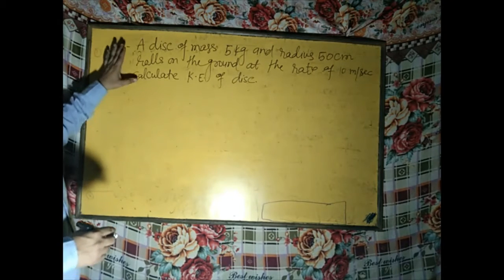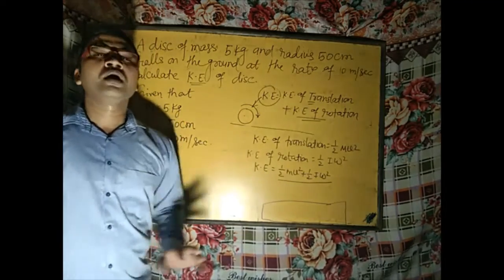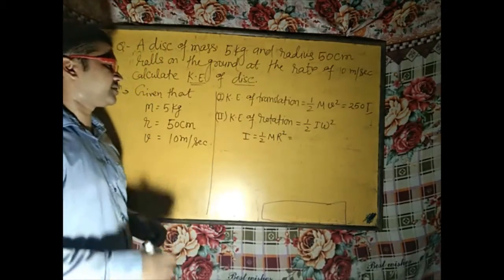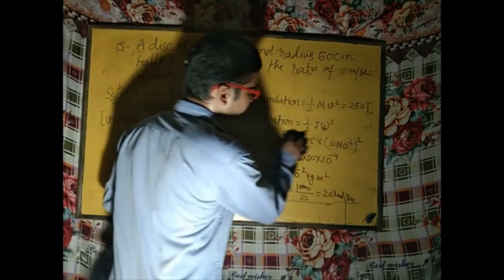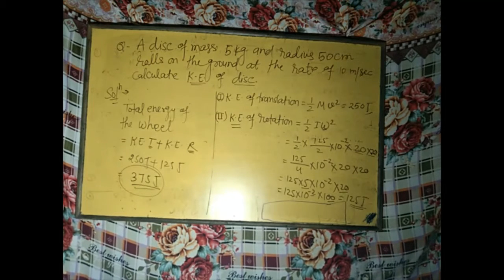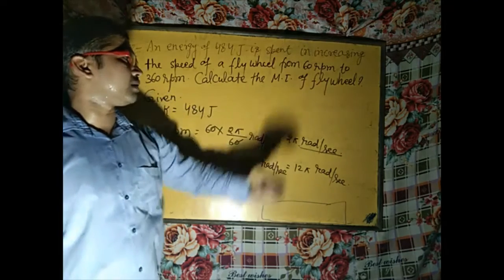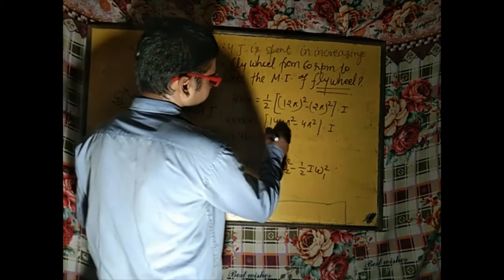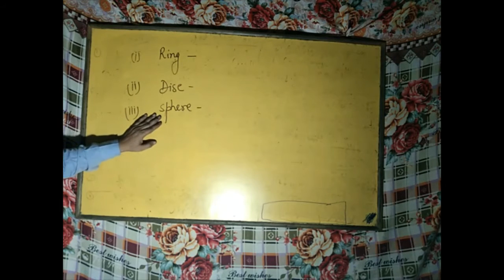Class XI A Physics 07 07 2020 By Mr Sunil Yadav